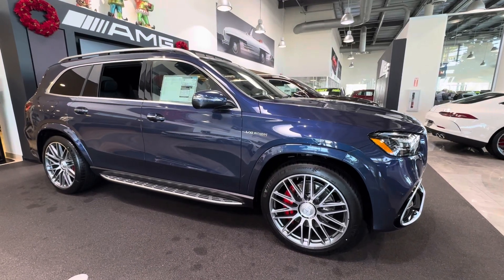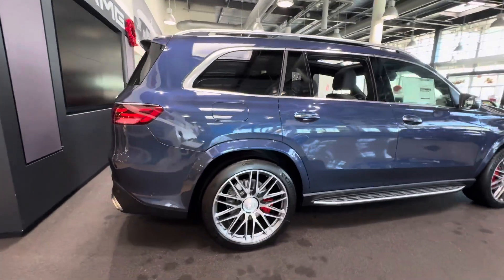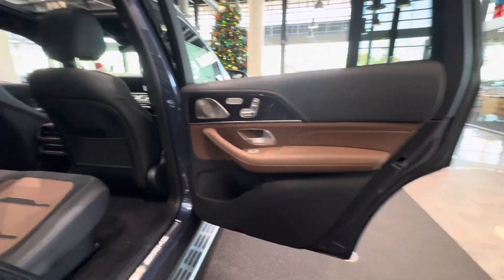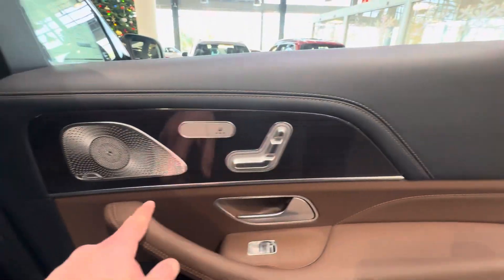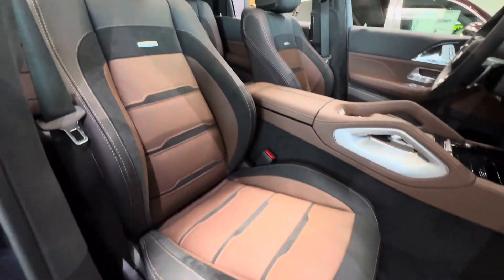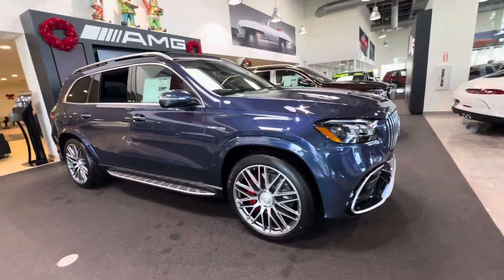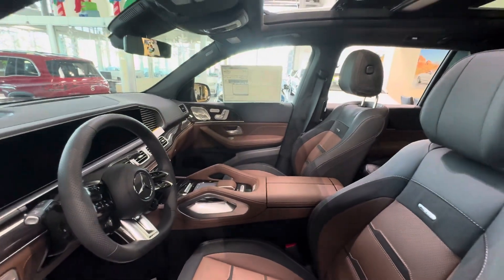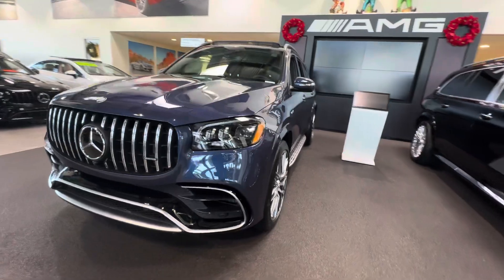‘24 AMG GLS. 63@mercedesbenzofgilbert2706